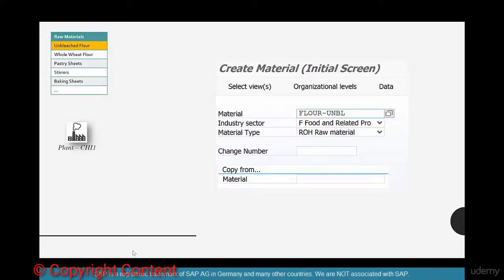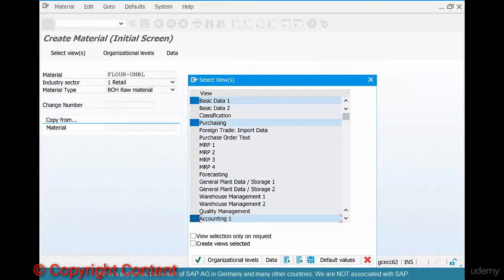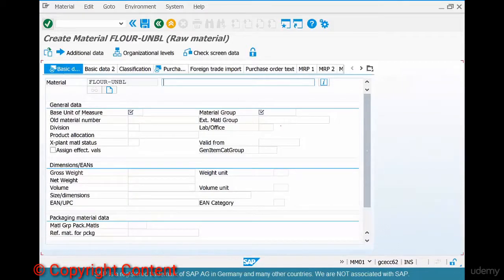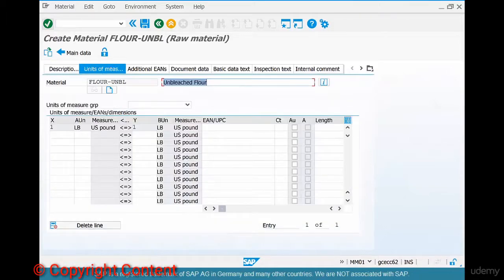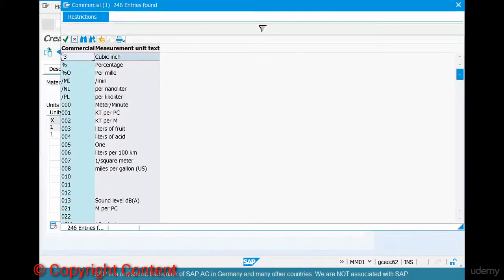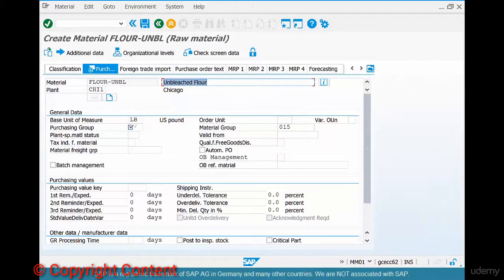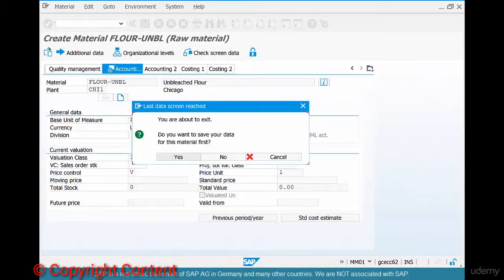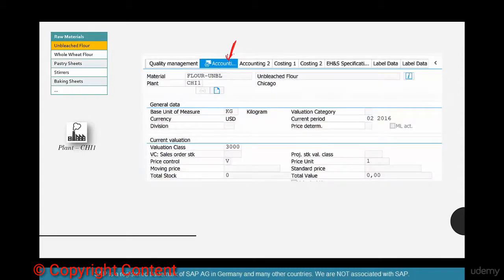(13)Material Master In SAP MM | How to Create material Master?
Exercise and solution of this topic, Please comment!!